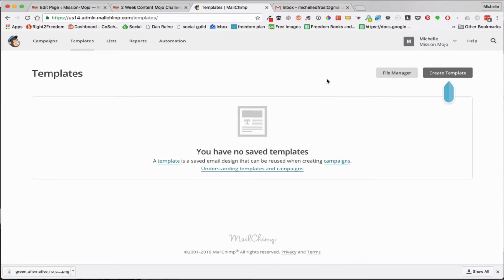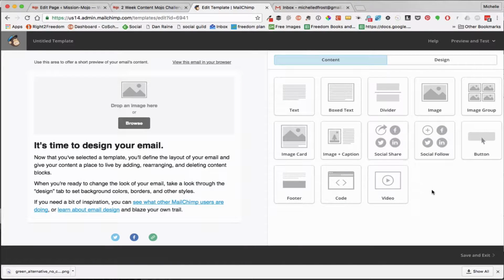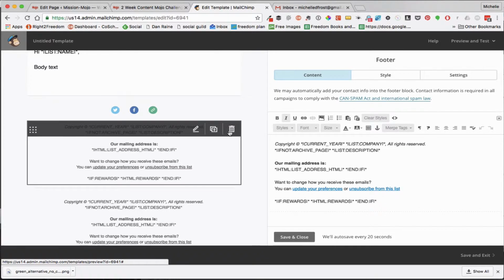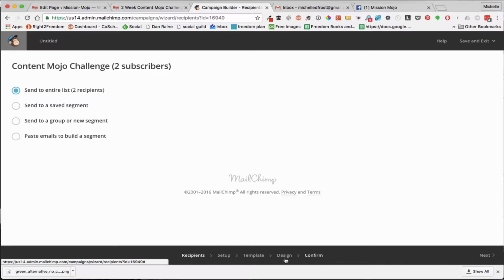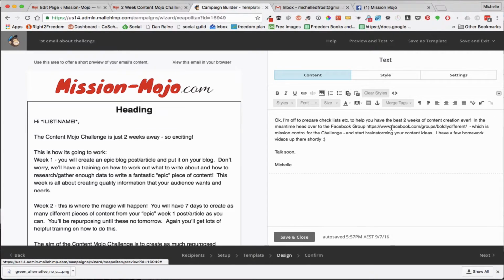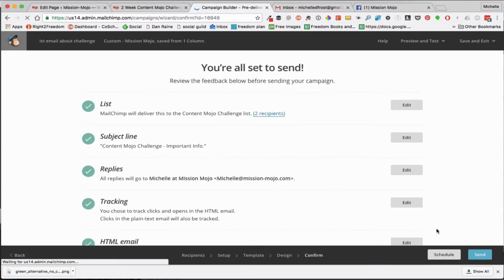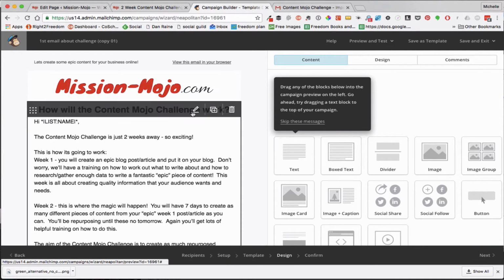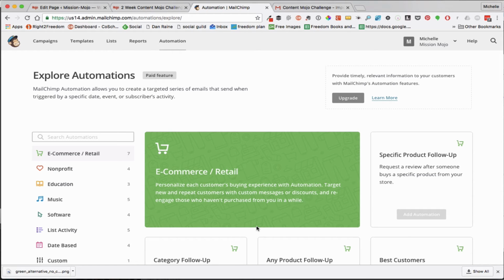Mail Chimp Part 4 - sending email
Part four - sending email.